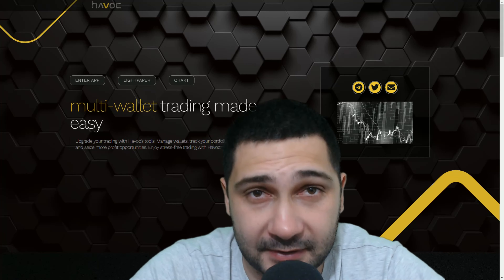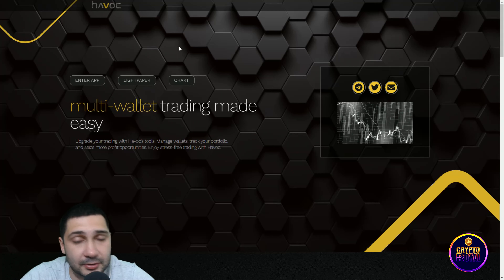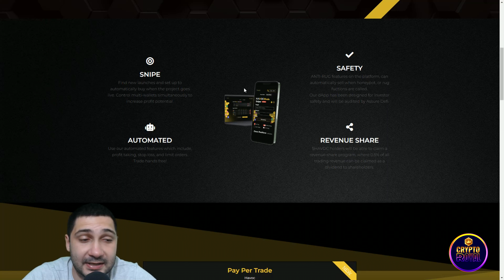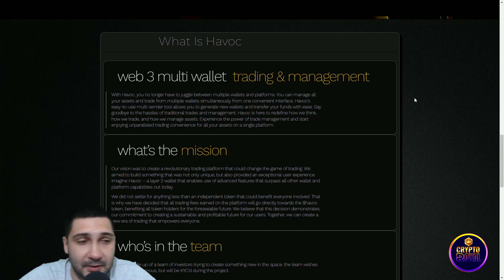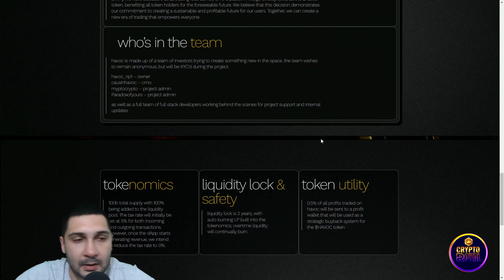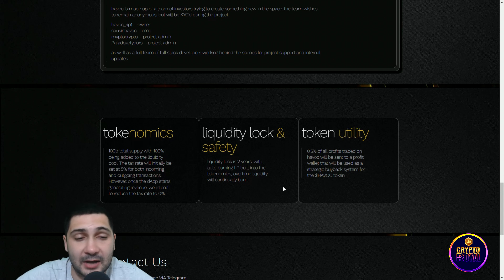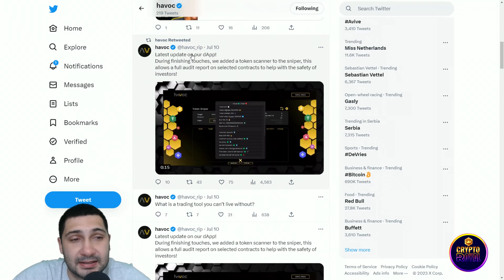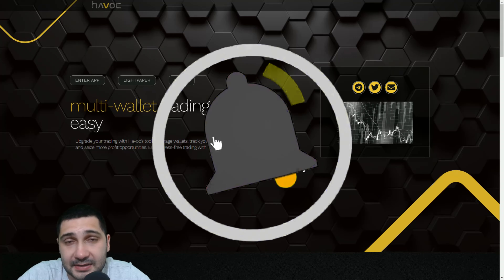🔥 NEXT BIG THING! HAVOC: Your All-in-One Solution for Multi-Wallet Sniper Trading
Trade like a pro with Havoc! This powerful platform allows you to manage all your assets and execute trades across multiple wallets at the same time, all from one convenient interface. With Havoc, you'll have the control and efficiency you need to make the most out of your trading endeavors.

●▬▬▬▬▬▬▬▬ Useful Links  ▬▬▬▬▬▬▬▬●